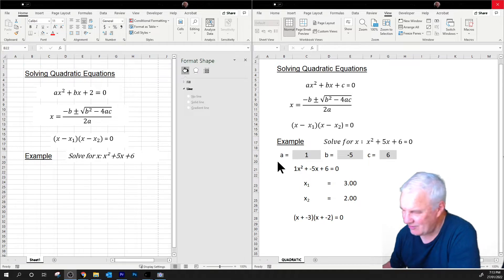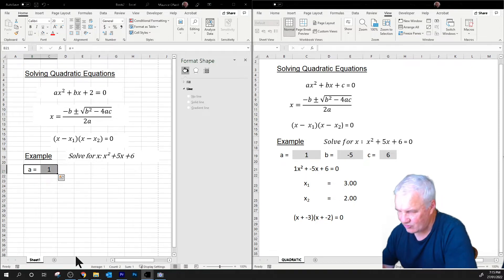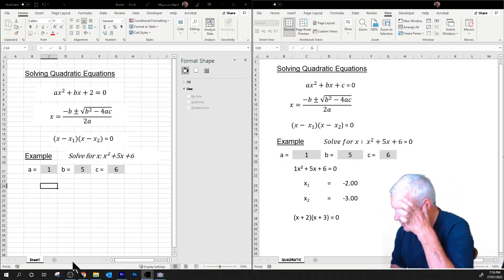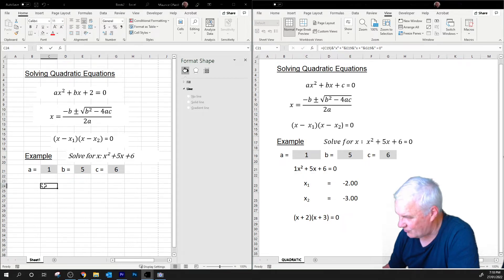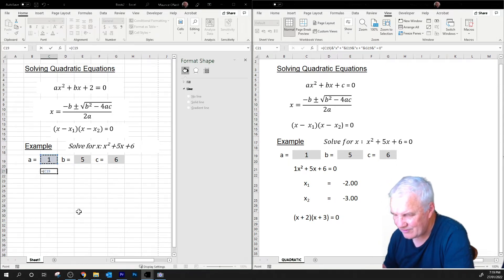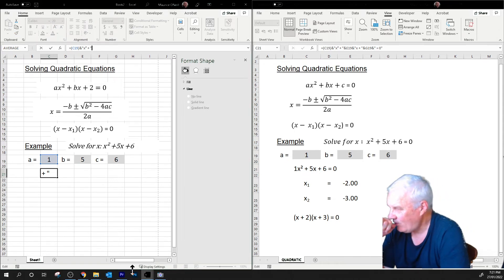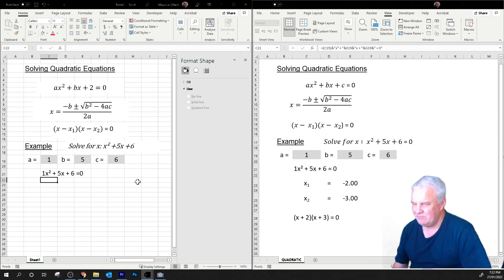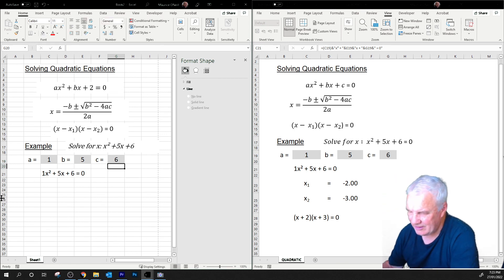maurieo QUADRATIC EQUATIONS WITH EXCEL PART 3 OF 5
An instructional video to introduce students to Excel and Quadratic Equations